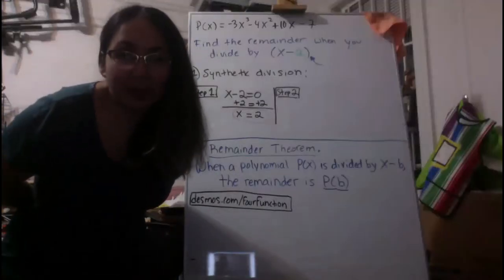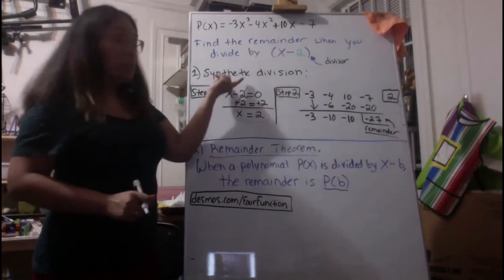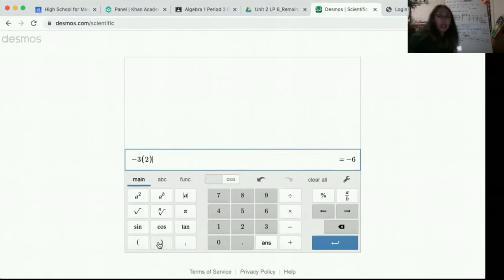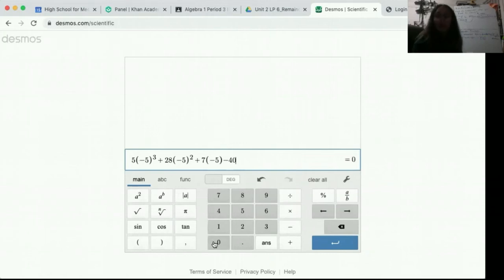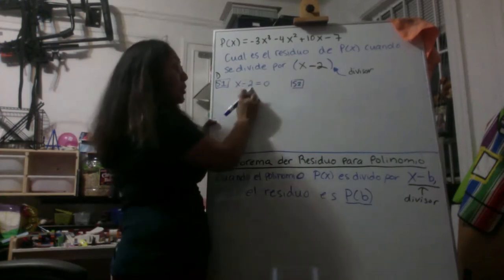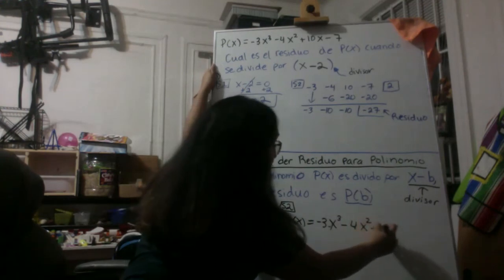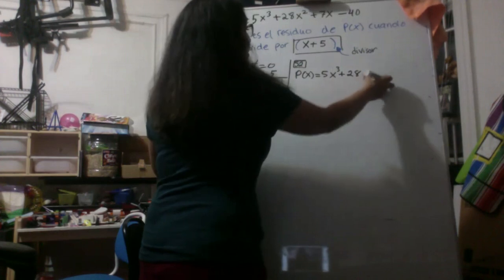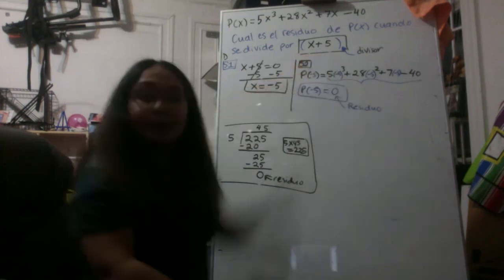How do we use the Remainder Theorem? (English Spanish)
This videos explains how to use the remainder theorem to find the remainder of a polynomial when dividing by a linear expression. Starts in English and then in Spanish it starts at minute 15:40.

¿Cómo usamos el teorema del resto?
Este video explica cómo usar el teorema del residuo para encontrar el residuo de un polinomio cuando se divide por una expresión lineal. Comienza en inglés y luego en español comienza al minuto 15:40.